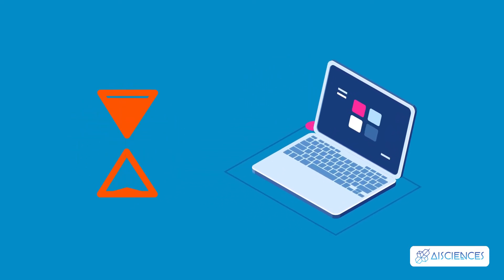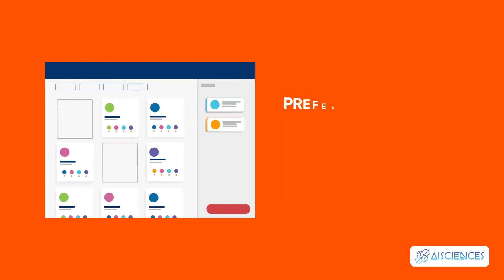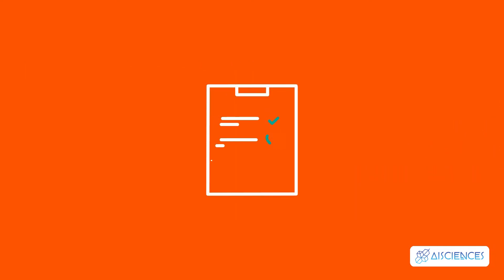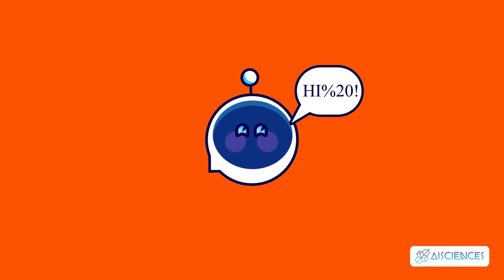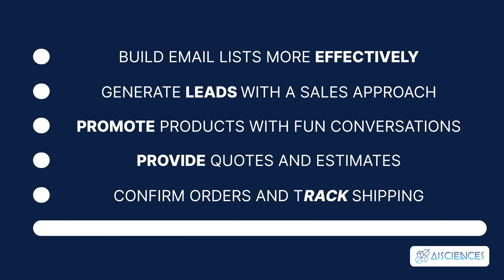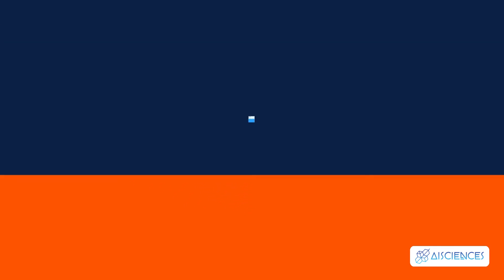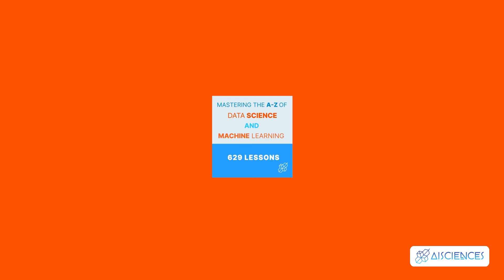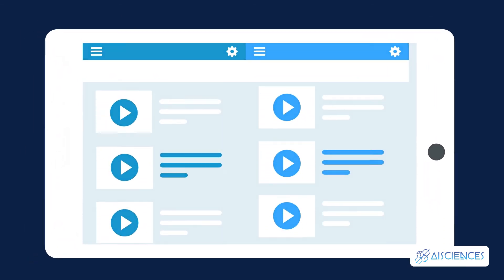5 Real World Applications of Machine Learning | Learn Machine Learning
In this video, we are going to explain the five real world applications of machine learning.